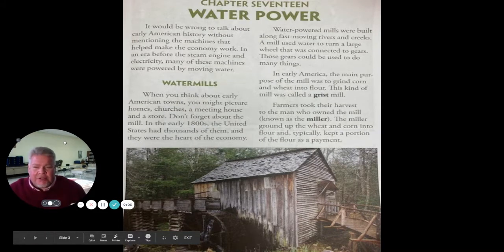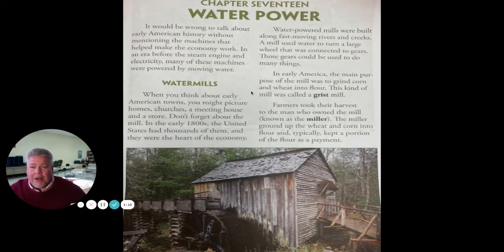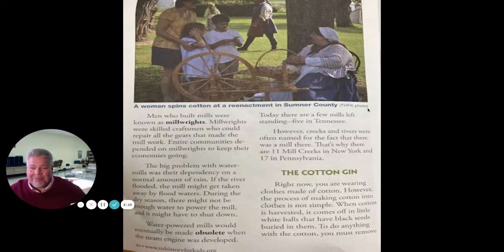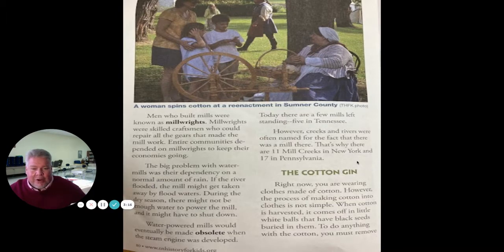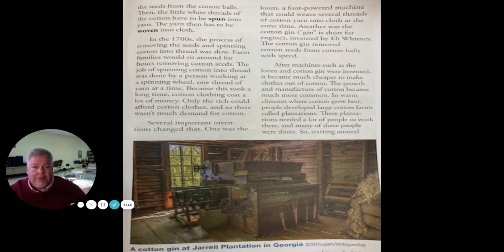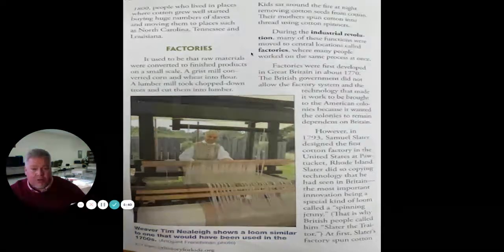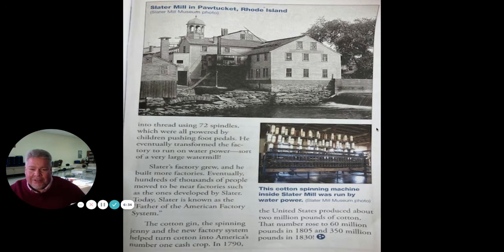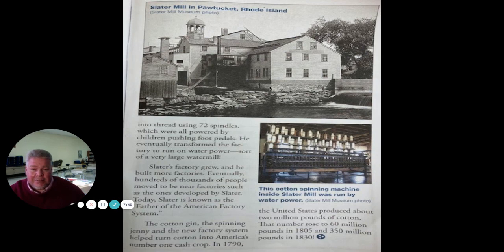Water Power Lesson